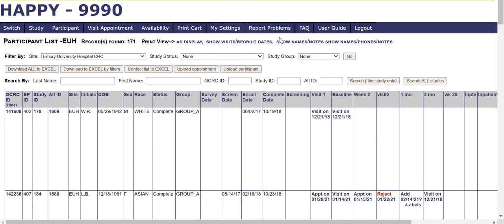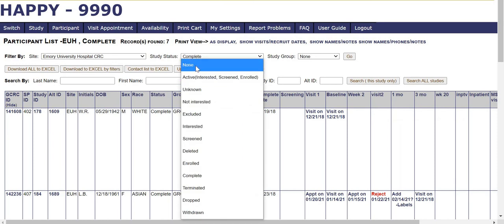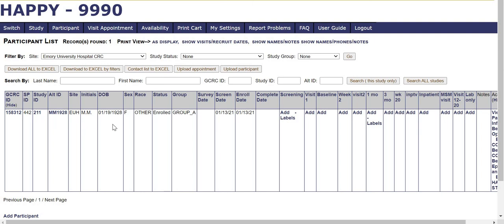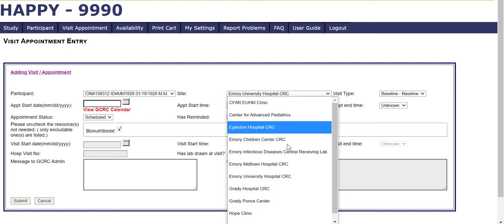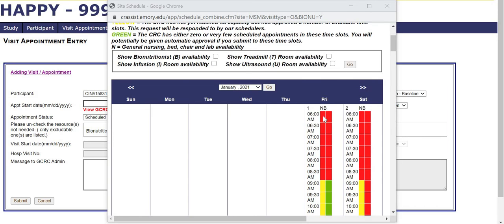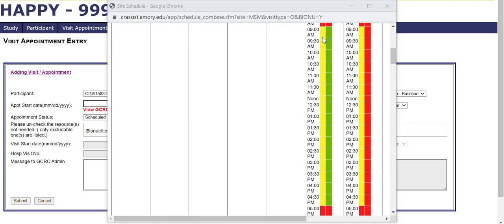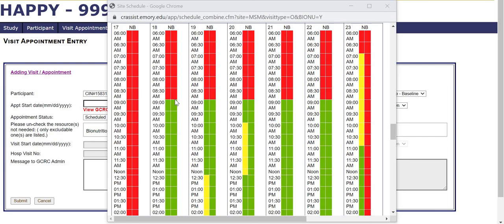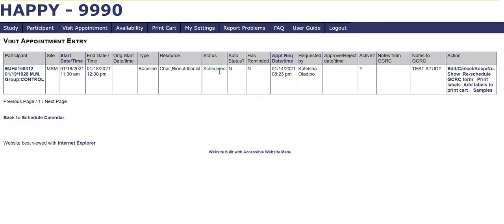Part 3 - Scheduling Participants